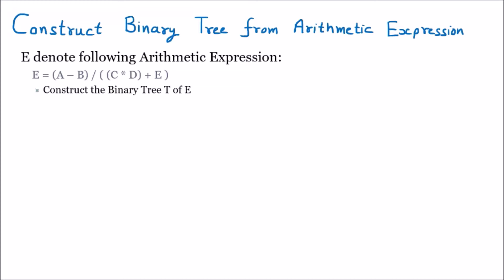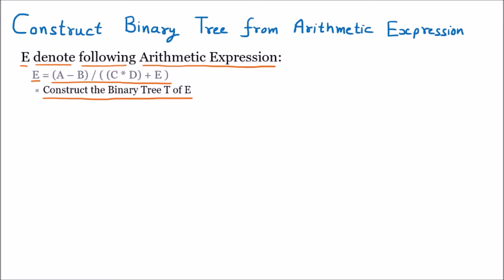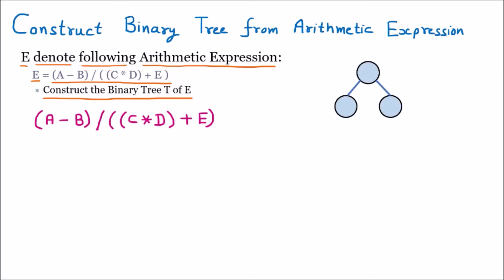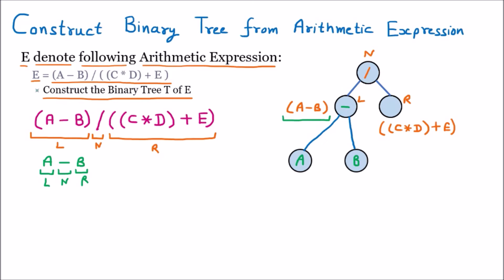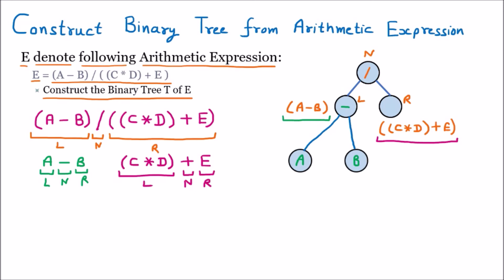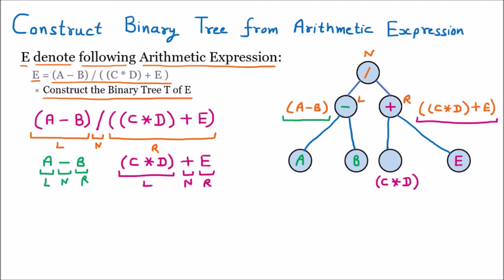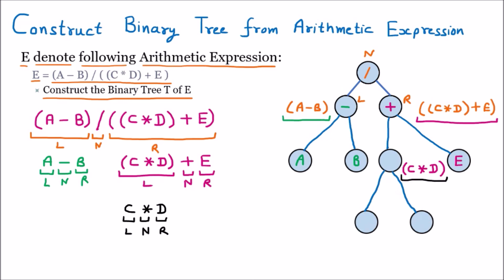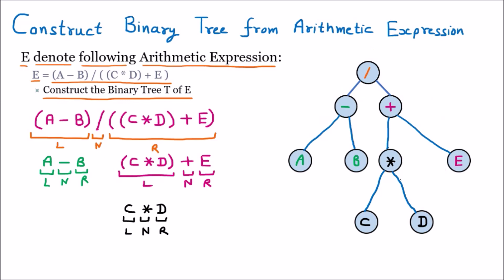Construct Binary Tree from Arithmetic Expression | Data Structure